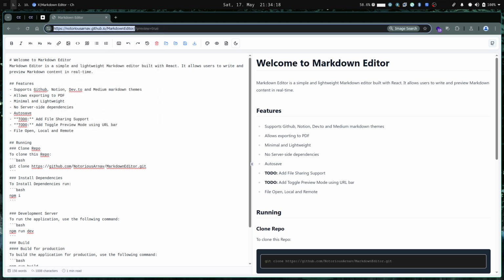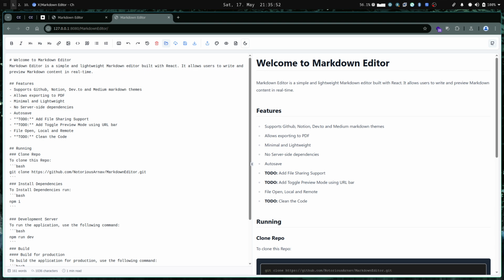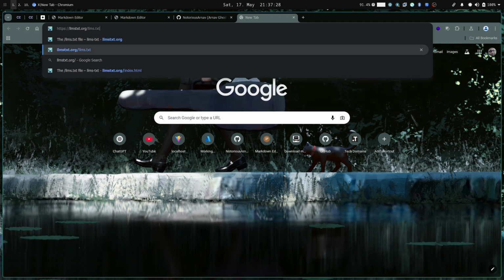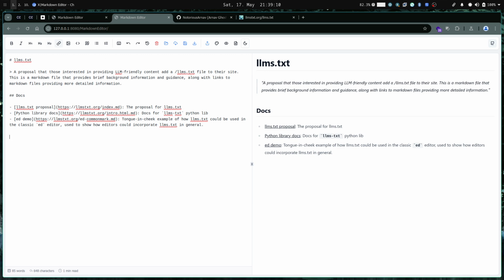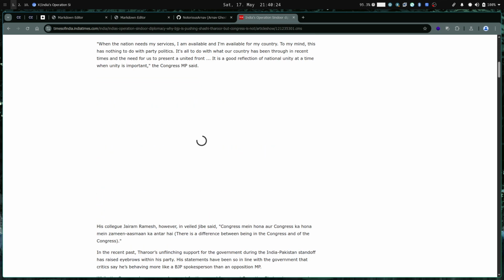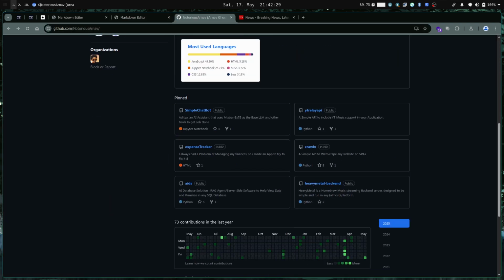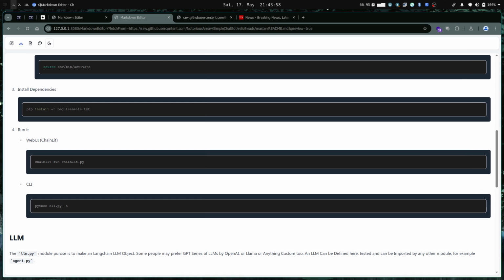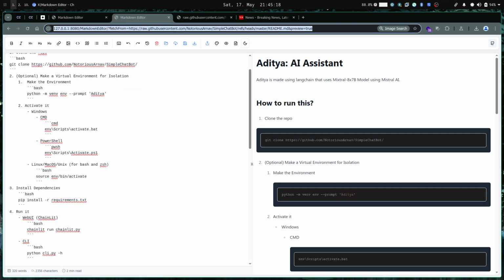Yet Another Markdown Editor [Project Demo]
Yet another Markdow Editor that I made